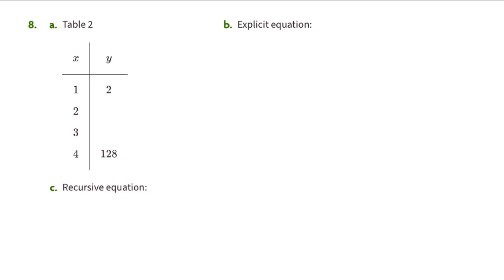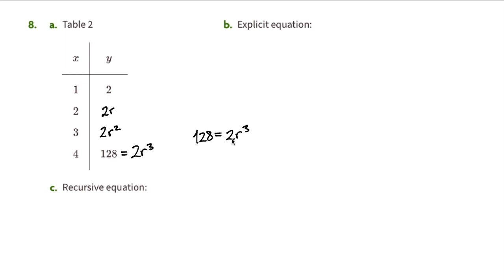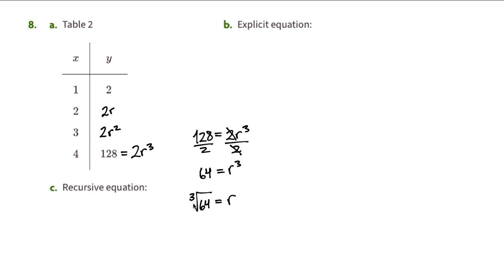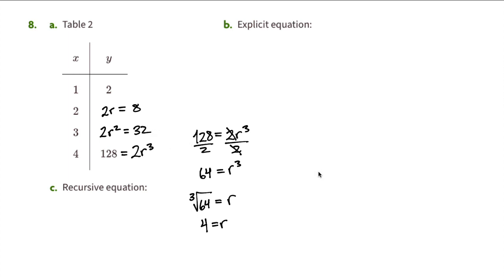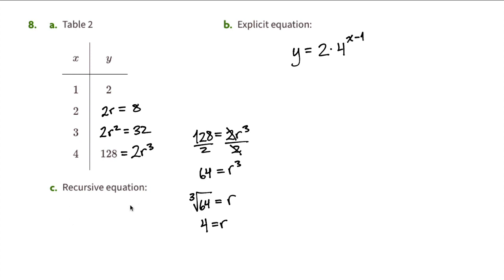Open Up Resources - Algebra 1 - Unit 1 Lesson 9 #8